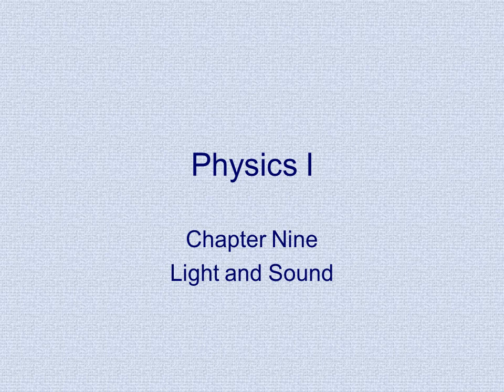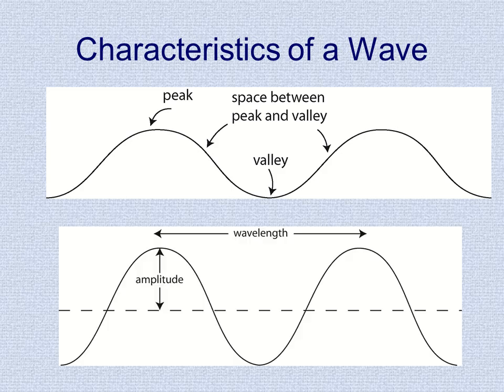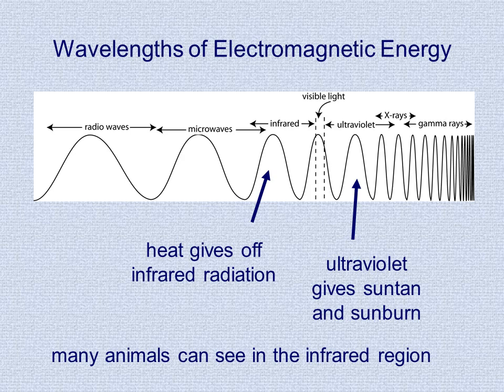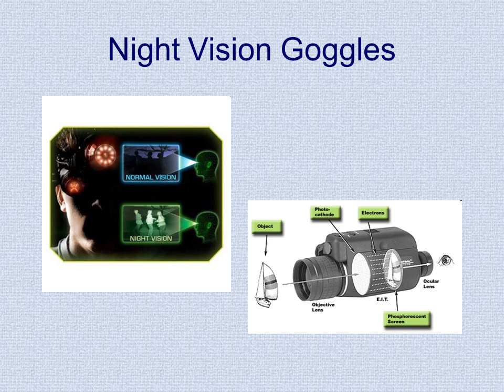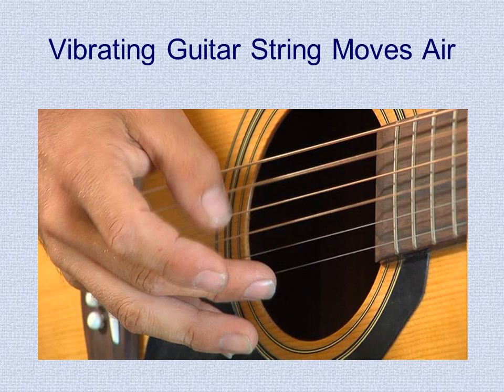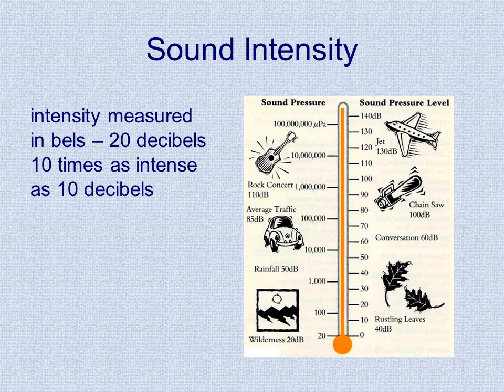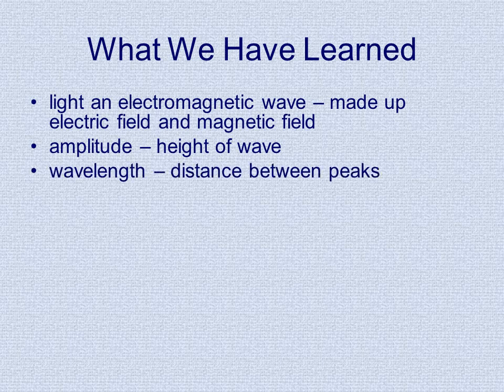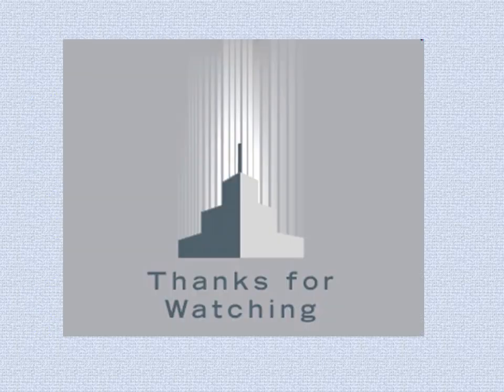physics I chapter nine recorded lecture.wmv